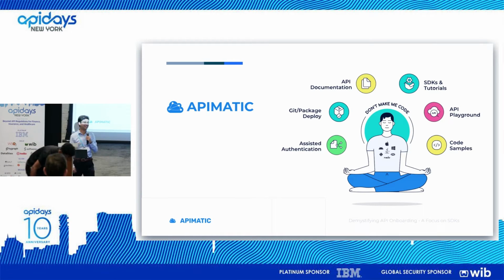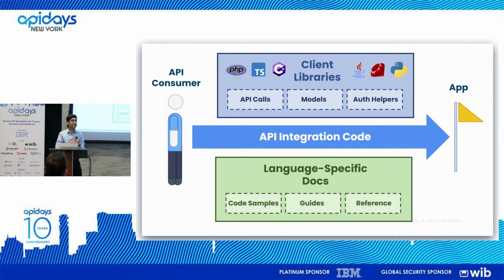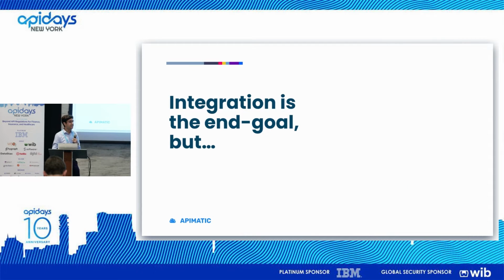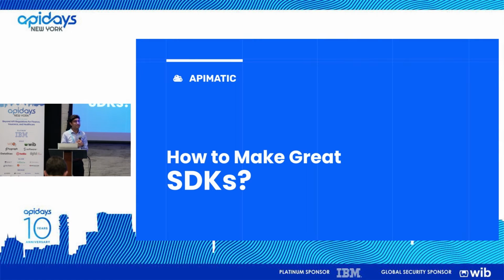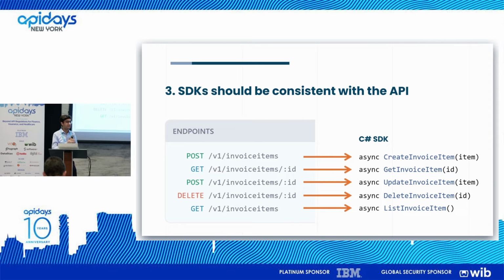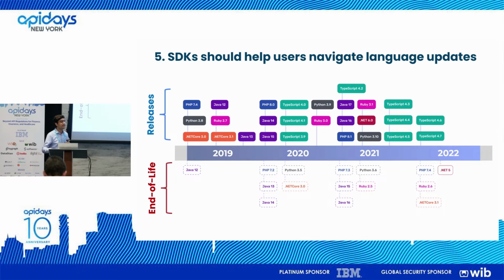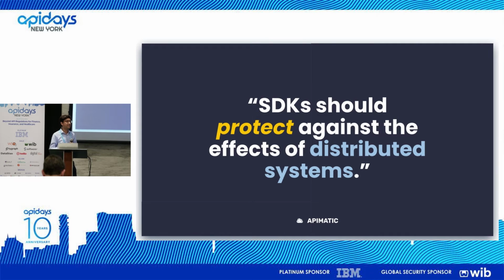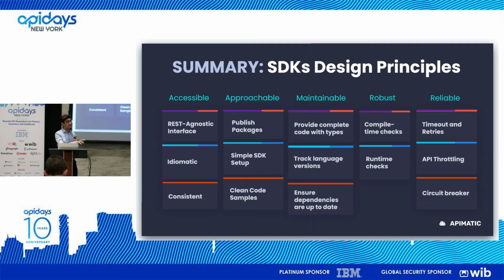Apidays NewYork 2022 - Demystifying API Onboarding: A Focus on SDKs By Mehdi Raza Jaffery.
Demystifying API Onboarding: A Focus on SDKs
Mehdi Raza Jaffery, Chief Product Architect at APIMatic